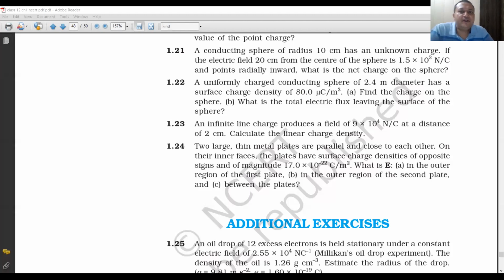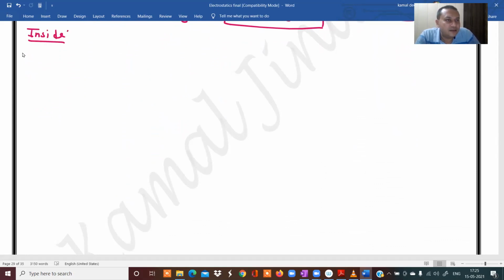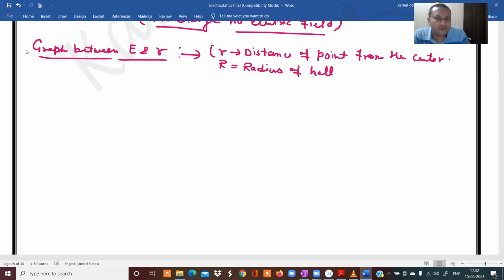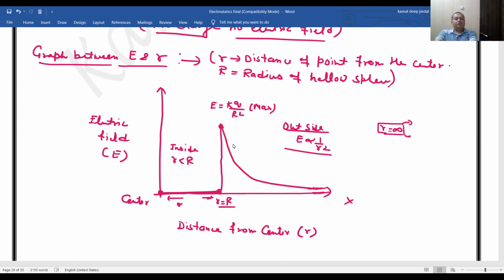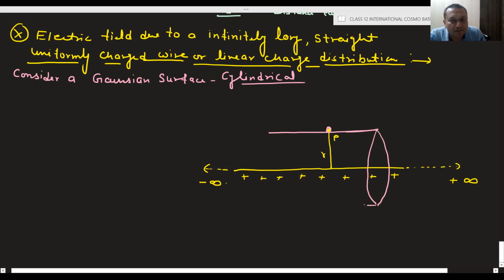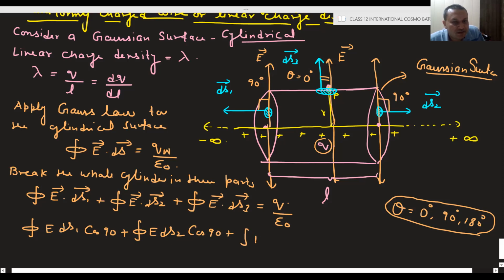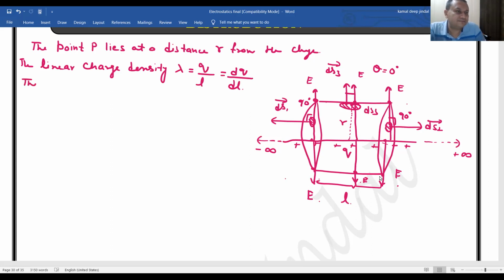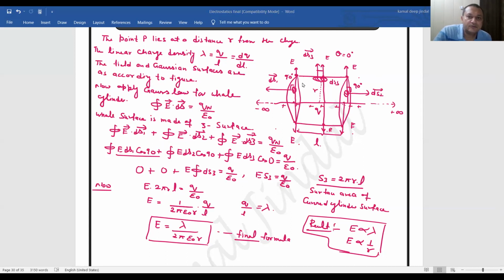15 MAY COSMO GAUSS LAW FIELD OF SHELL AND LINE CHARGE